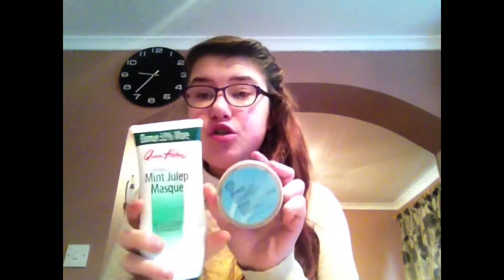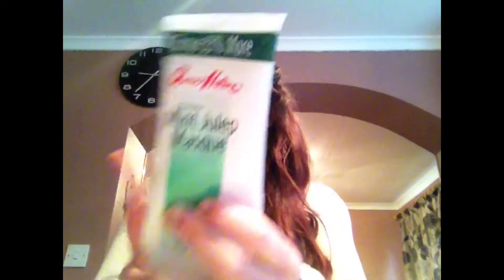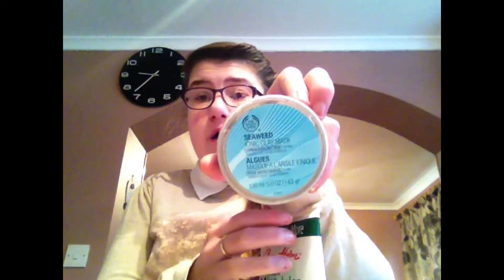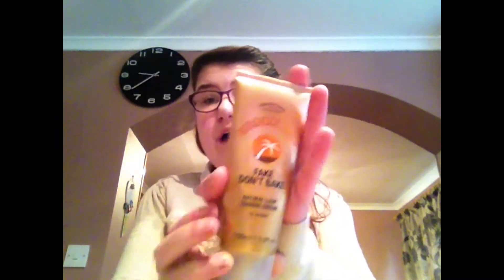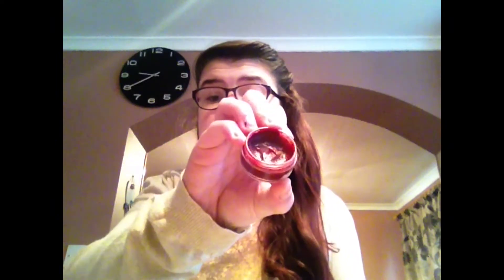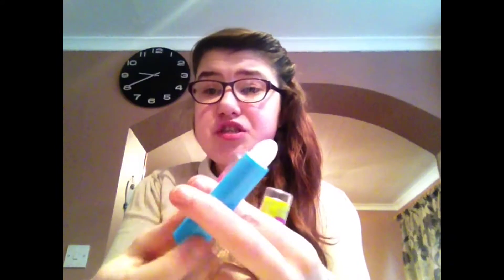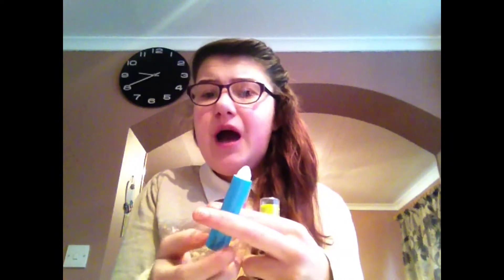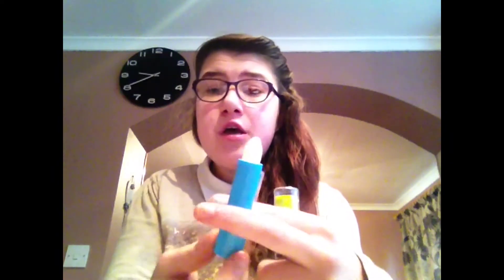January faves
My links
Instagram spentek
Twitter shannonpentek